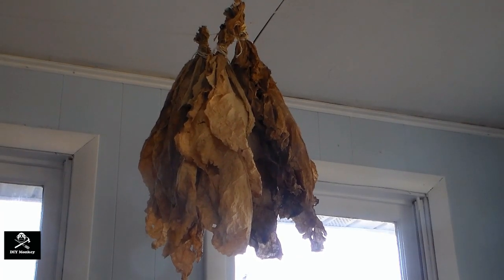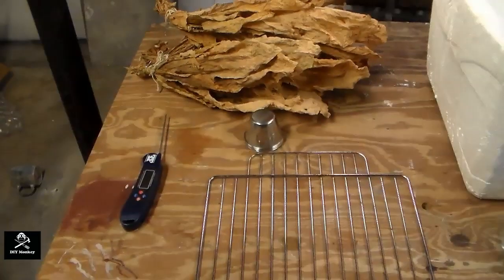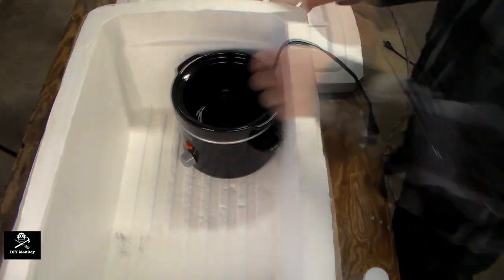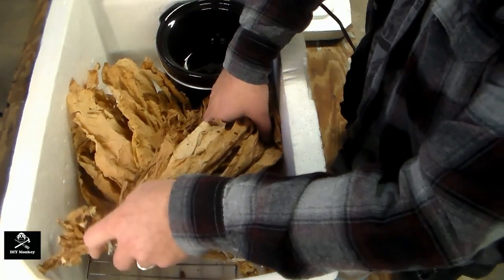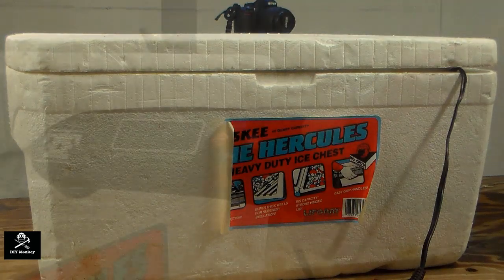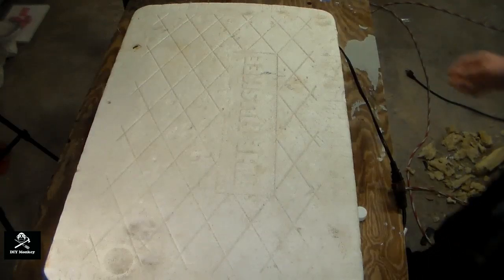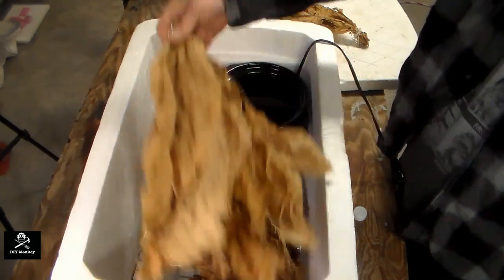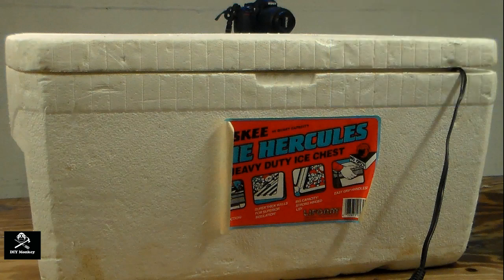How to Grow Tobacco in a Flower Pot. From Seed to Cigar - Part6 Fermenting the Tobacco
Purchase Seeds Here:
Havana 608
Connecticut Broadleaf
Non GMO Burly
Non GMO Virginia Gold
K17 Kentucky Burly
Black Mammoth
Black Sea Samsun

Step by step process of growing tobacco in a flower pot. From starting the seeds all way to rolling a cigar!